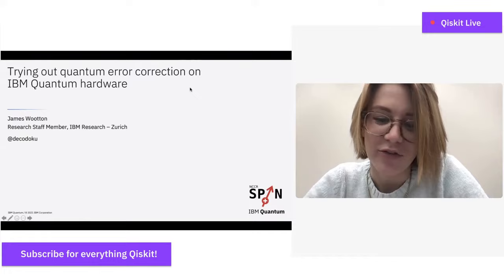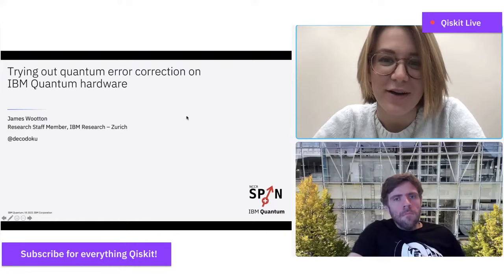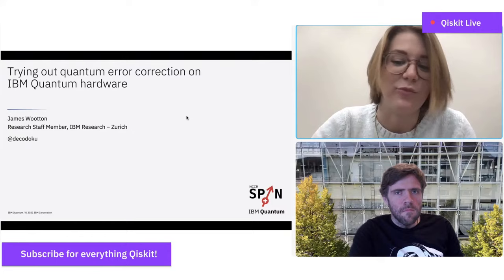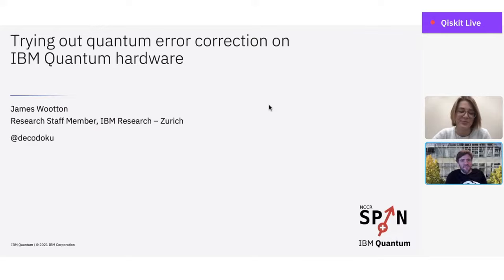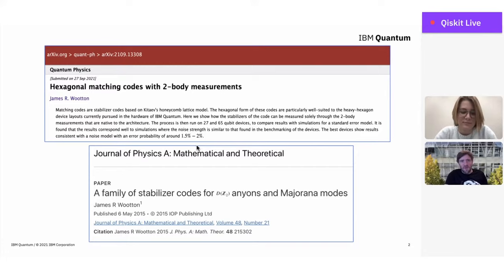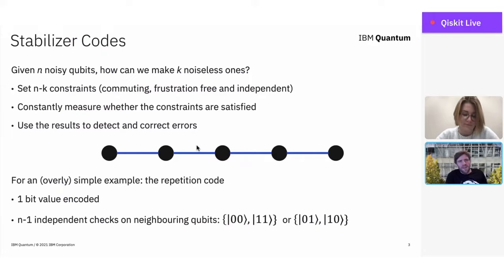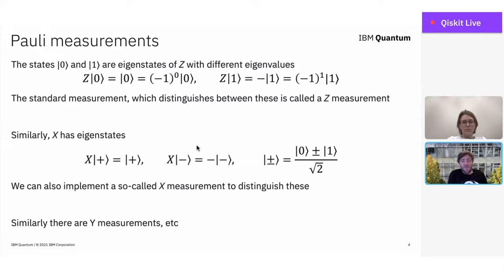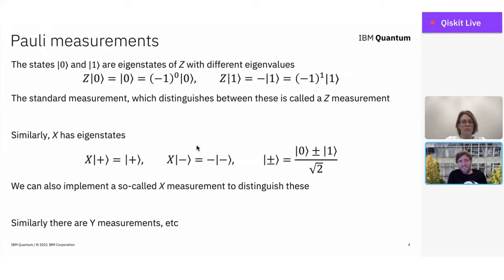Trying Out Quantum Error Correction on IBM Quantum Hardware | Qiskit Seminar Series w/ James Wootton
Trying Out Quantum Error Correction on IBM Quantum Hardware

Speaker: James Wootton
Host: Olivia Lanes, Ph.D.

The heavy-hexagon device layouts of qubits currently pursued by IBM Quantum present a challenge for many kinds of quantum error correcting codes, but they are particularly well suited to the hexagonal form of matching codes: stabilizer codes based on Kitaev’s honeycomb lattice model. Here we show how the stabilizers of the code can be measured solely through the 2-body measurements that are native to the architecture and run the process on 27 and 65 qubit devices. We find that the results correspond well to simulations where the noise strength is similar to that found in the benchmarking of the devices. The best devices show results consistent with a noise model with an error probability of around 1.5%−2%

The Qiskit Seminar Series is a deep dive into various academic and research topics within the quantum community. It will feature community members and leaders every Friday, 12 PM EDT.